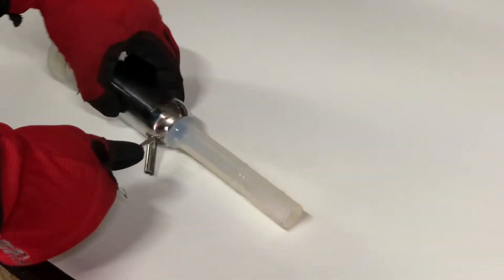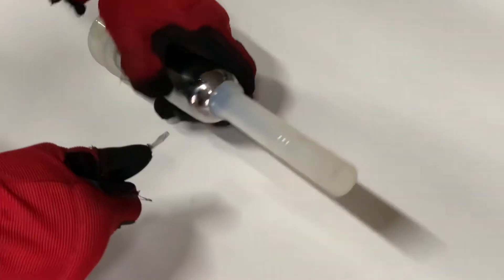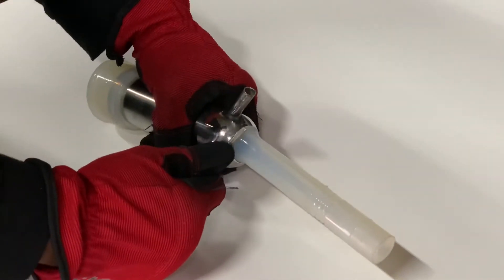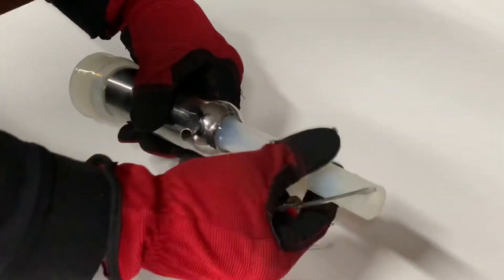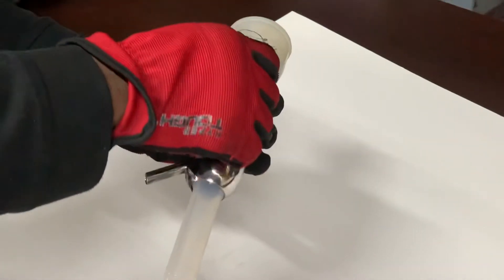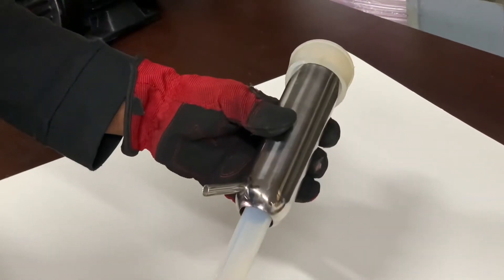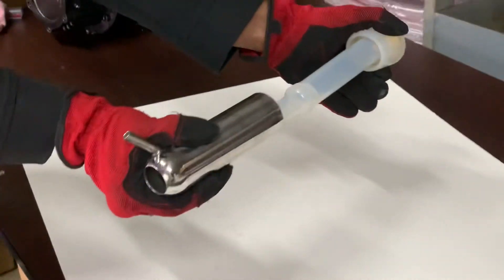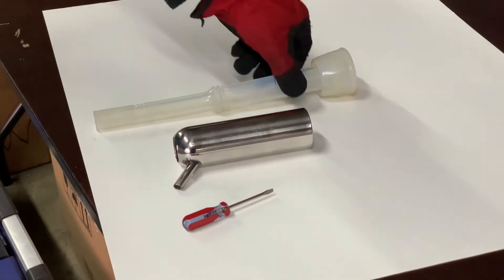How to remove a liner from a shell